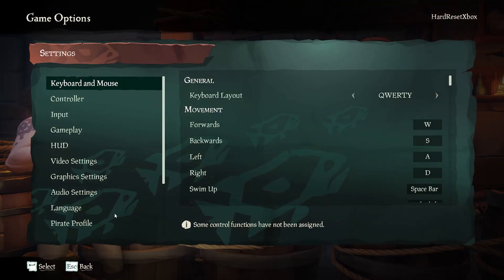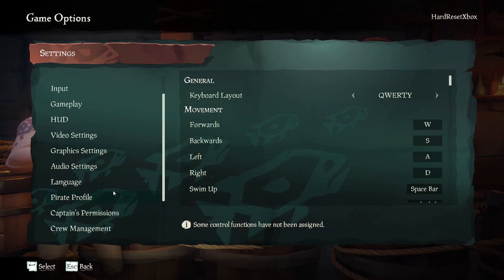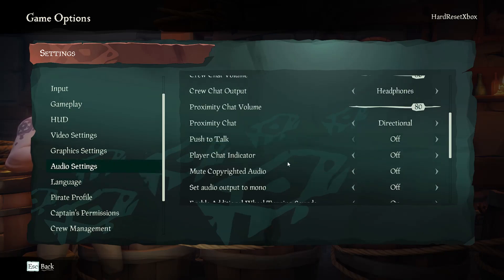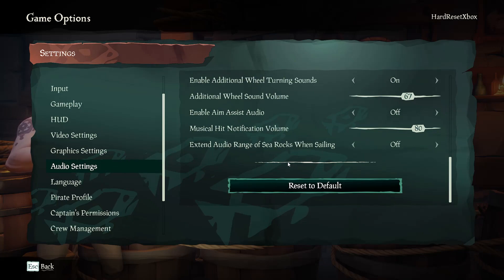How to Change the Musical Hit Notification Volume in Sea of Thieves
Learn how to adjust the musical hit notification volume in Sea of Thieves with our helpful tutorial video. Whether you want to fine-tune the audio cues during combat or create a more immersive gaming experience, adjusting this setting is key. Join us as we guide you through the simple steps to customize the volume of musical hit notifications to your liking.

How to adjust the volume of musical hit notifications in Sea of Thieves? How to increase the musical hit notification volume in Sea of Thieves? How to decrease the musical hit notification volume on Sea of Thieves?